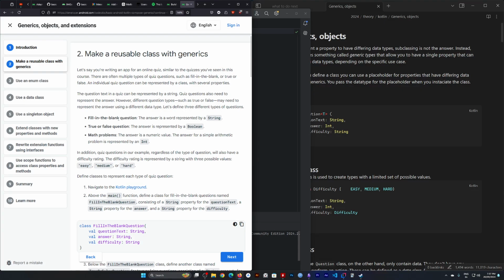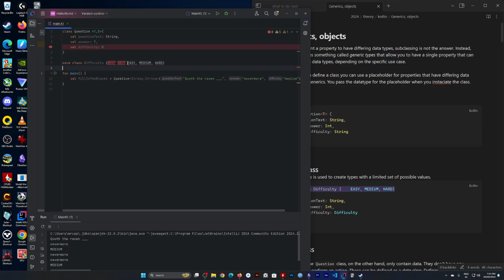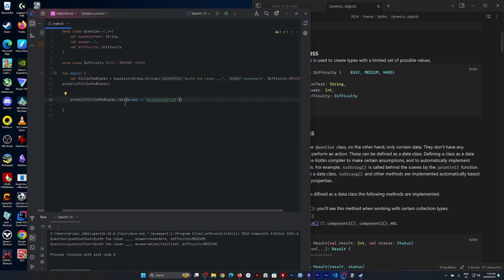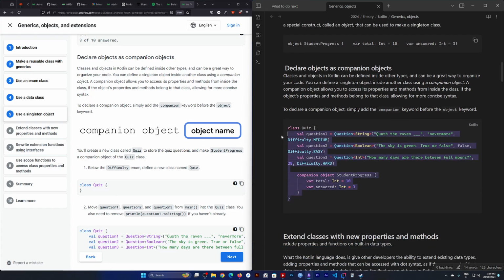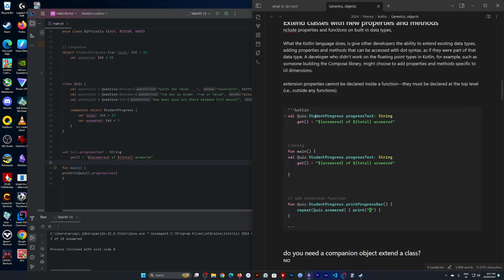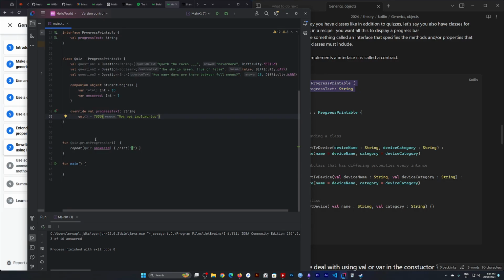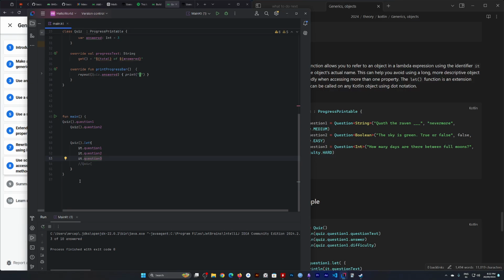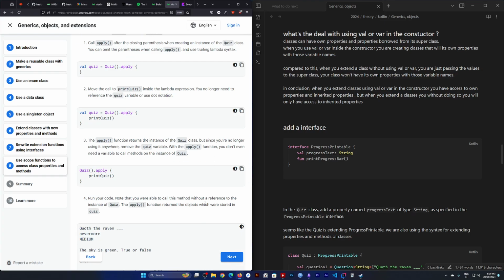Kotlin Vlog Ep. 8 Generics, Enums, Singleton objects and more